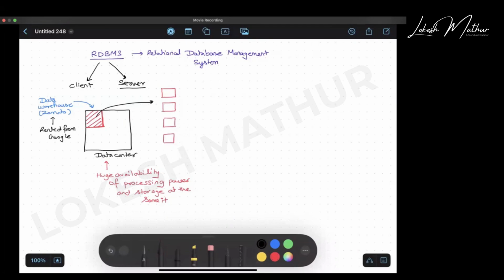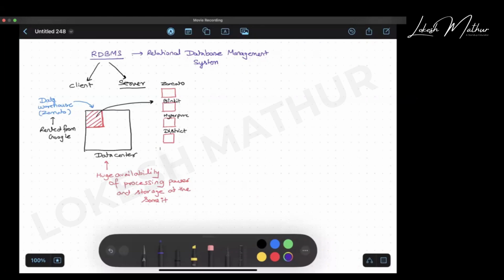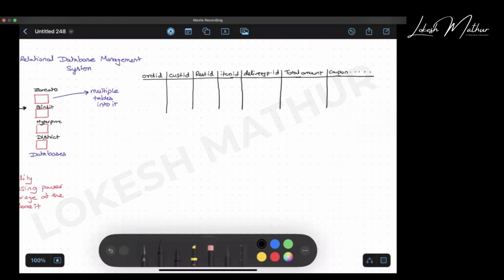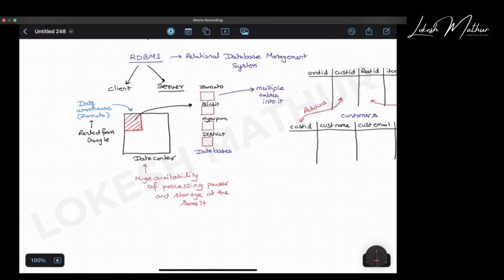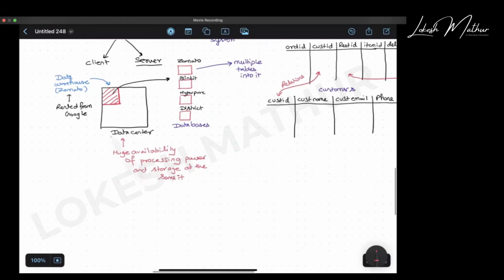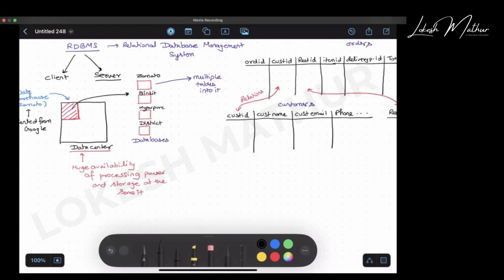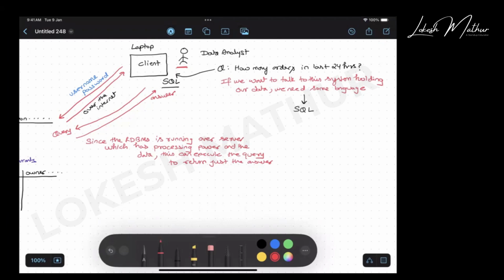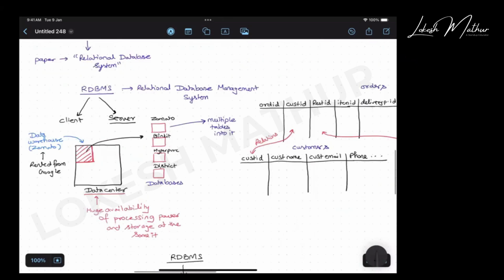Introduction to SQL